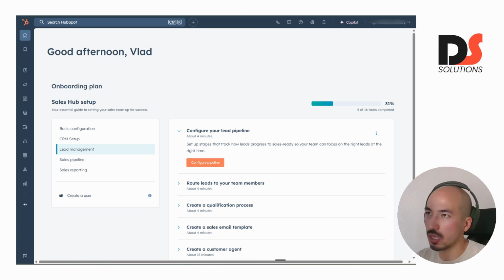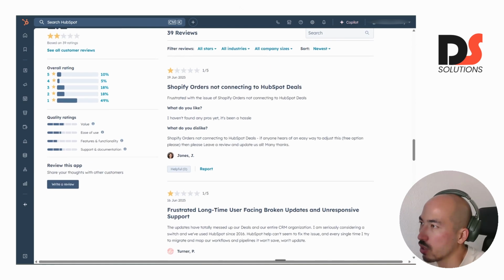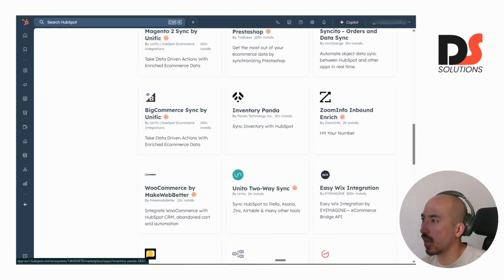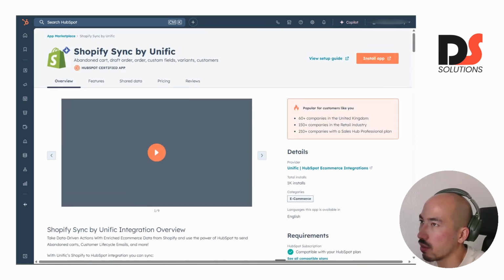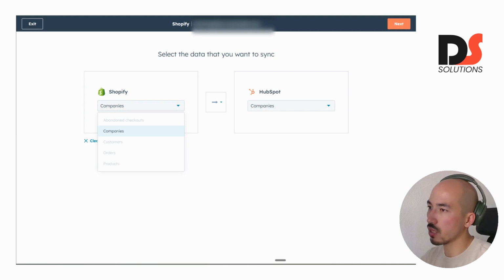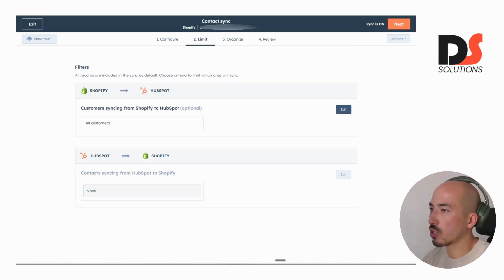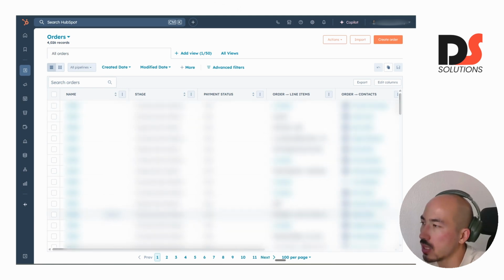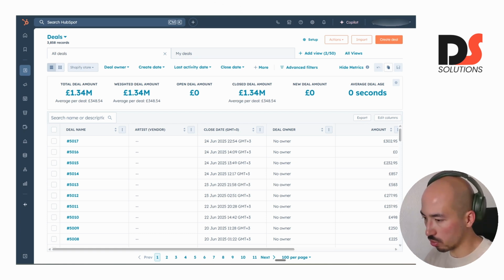How to Integrate Shopify with HubSpot | Review of the two available integration apps (2025)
Want the best way to connect Shopify with HubSpot in 2025?

This video compares the two main integration apps side-by-side. You’ll see what each one syncs, how to set it up, key differences, common limits, and which option fits your store today.

*Timestamps*
0:00 Intro: Shopify to HubSpot Integration (2025 App Comparison)
1:05 Options: Two Shopify to HubSpot Integration Apps
3:38 Third-Party App Review: Features, Pros & Use Cases
4:19 Third-Party App Pricing & Limits
5:02 Official HubSpot App Setup: Step-by-Step & Trade-offs
5:50 Data Sync Explained: Customers, Orders, Products, Line Items
6:16 Sync Modes & Filters: One-Way vs Two-Way, Property Mapping
7:52 Orders vs Deals in HubSpot: Where Shopify Orders Appear
9:29 Automation Workflow: Create HubSpot Deals from Shopify Orders
10:03 Final Recommendations: Best Choice by Store Size & Next Steps